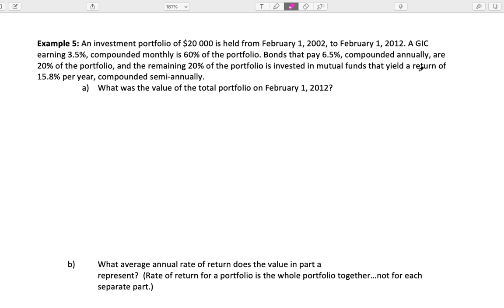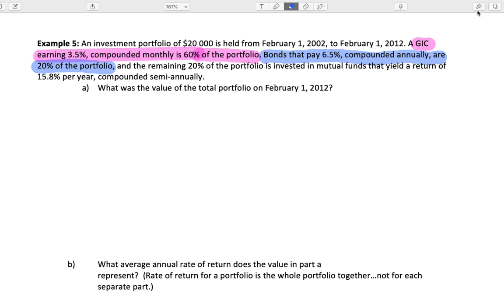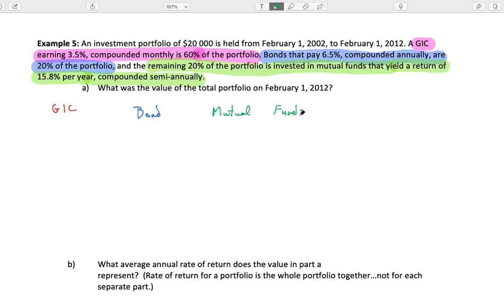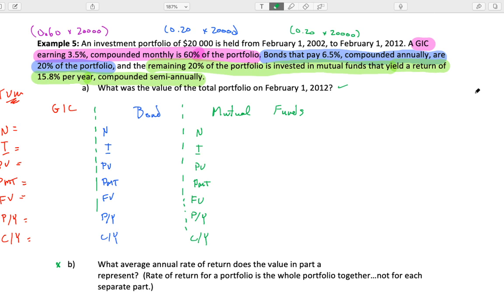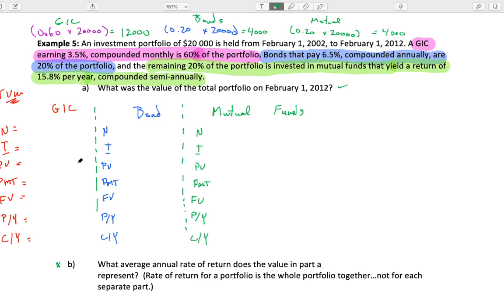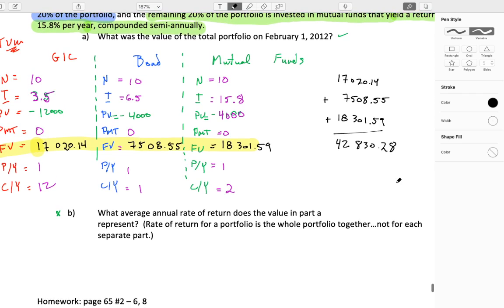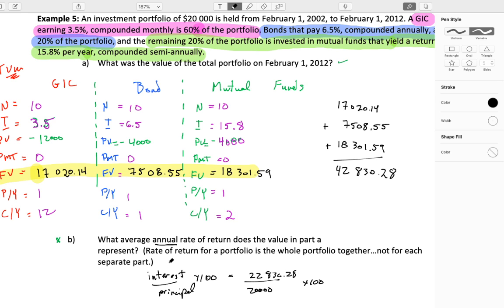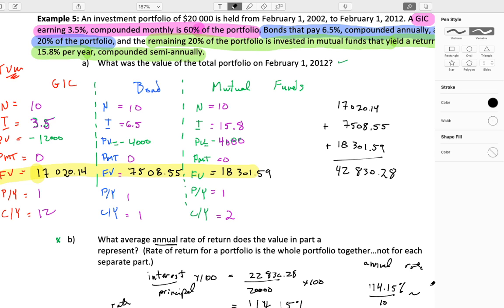App 12 1.6c Portfolio